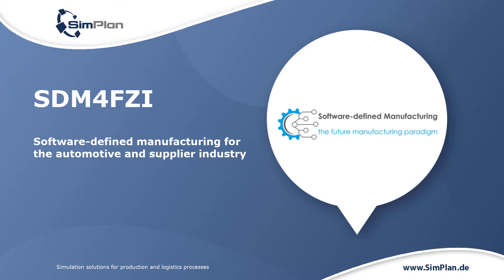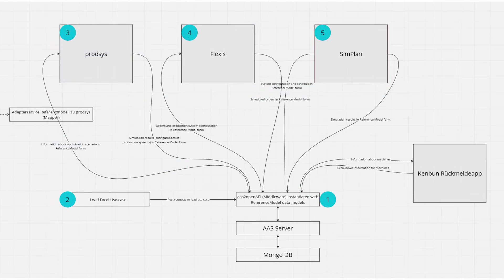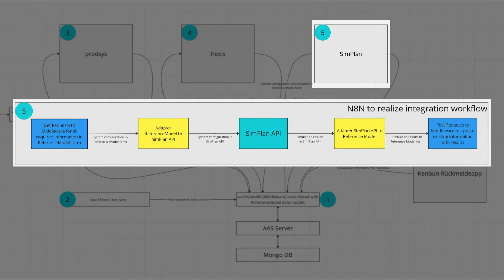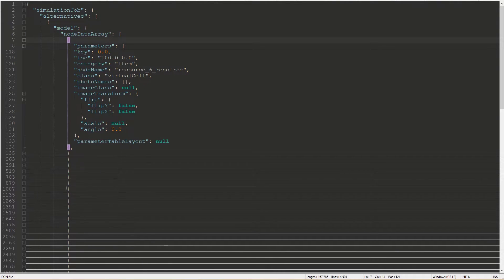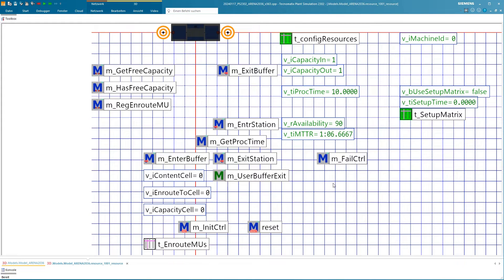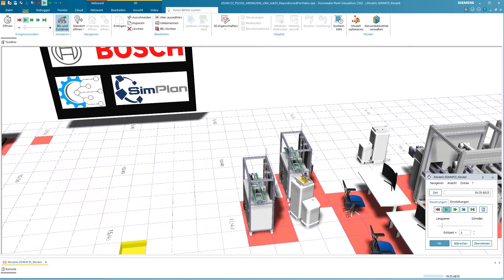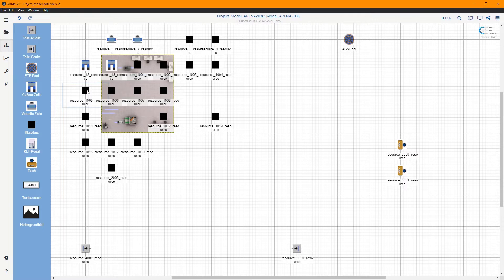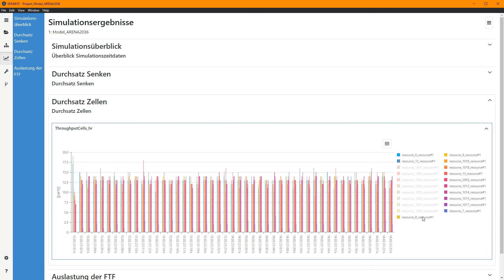Revolution in Manufacturing: Software-defined Manufacturing for the Automotive Industry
In a highly volatile market, the automotive and supplier industry must remain economical while being able to respond quickly to changes. A key factor for competition is the adaptability of production systems. Discover the future-oriented solution in the SDM4FZI project: Software-defined Manufacturing (SDM).

This concept strictly separates hardware from controlling software and uses digital twins to automatically generate and distribute software. In our video, learn how SimPlan, together with partners like Audi and Bosch, transforms value stream and logistics models into innovative digital twins to boost production efficiency.

Dive into the world of SDM and explore how this technology forms the basis for new business models and applications specifically tailored to the needs of the automotive industry.